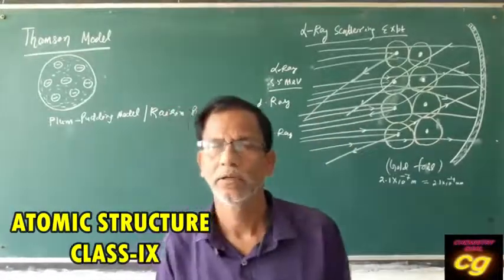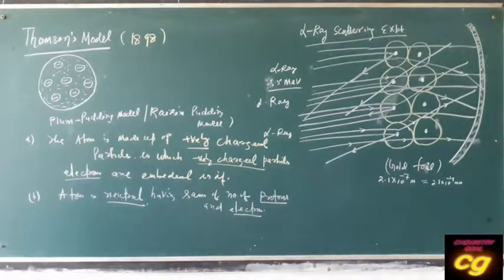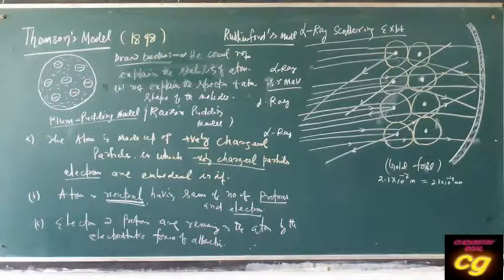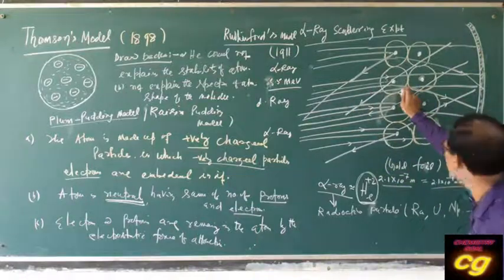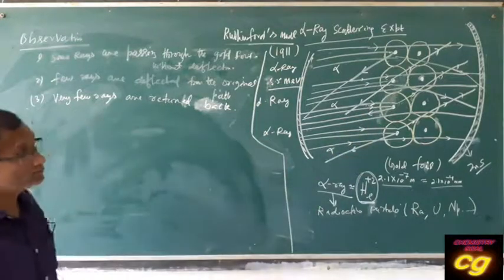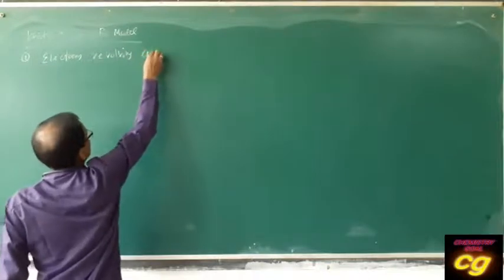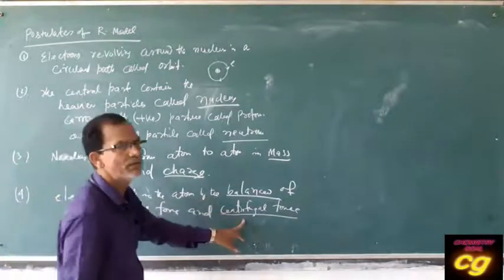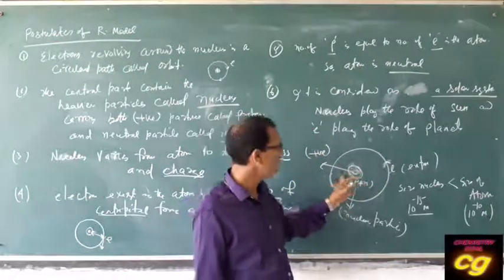ATOMIC STRUCTURE CLASS IX-2: Thomson model, Rutherford model of ATOM,Alpha ray scattering experiment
Chemistry Lesson 156 : Thomson model, Rutherford model of ATOM,Alpha ray scattering experiment